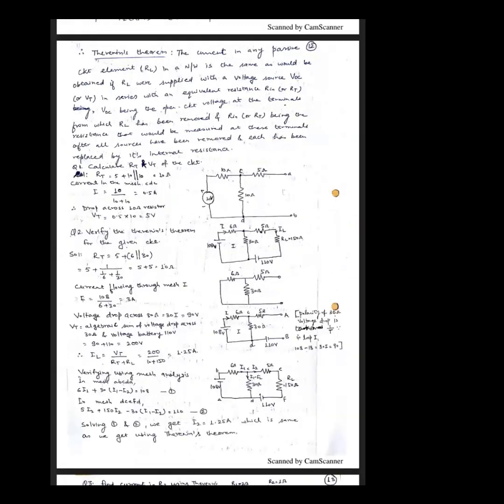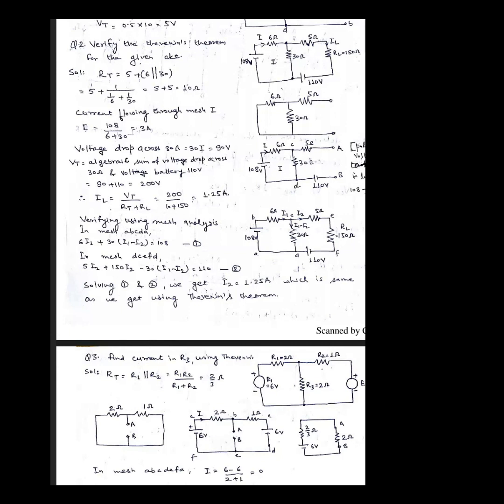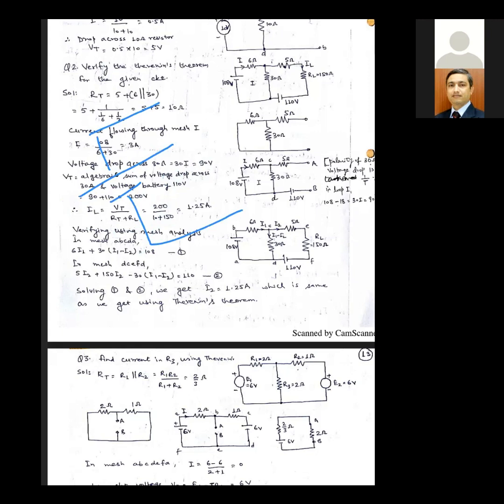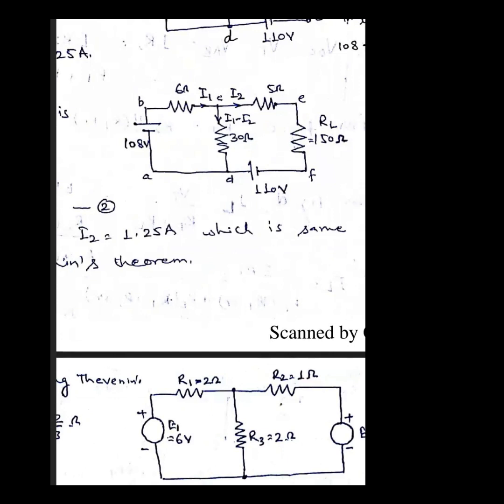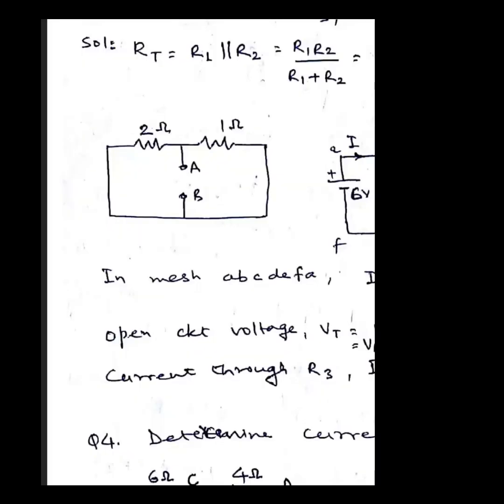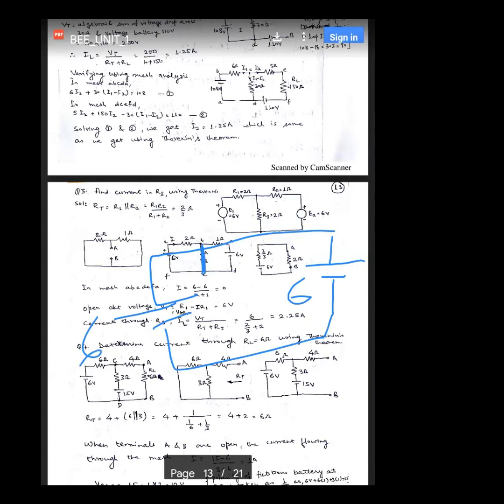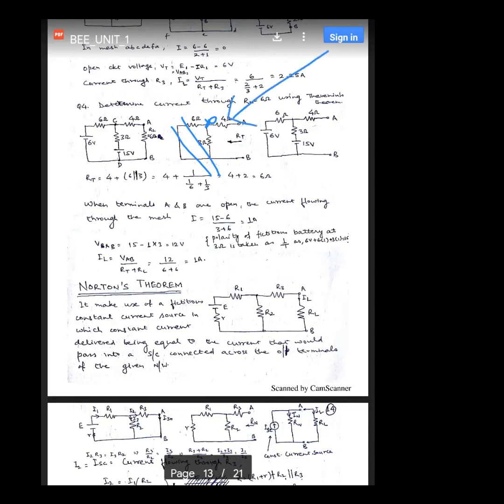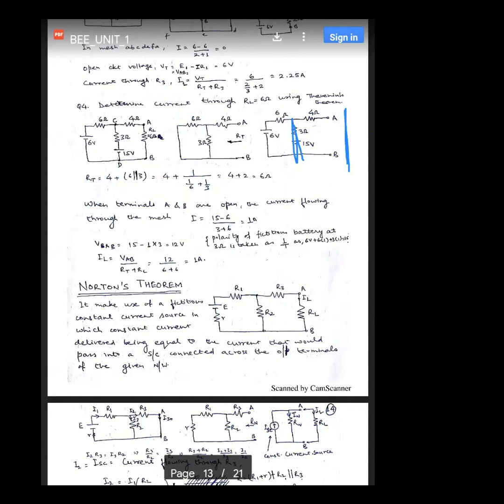Thevenin theorem numericals | Shashi Kant Vij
@shashikantvij1975  In this video we will learn about the definition and how to solve the numericals related to the Thevenin's theorem of DC Networks.